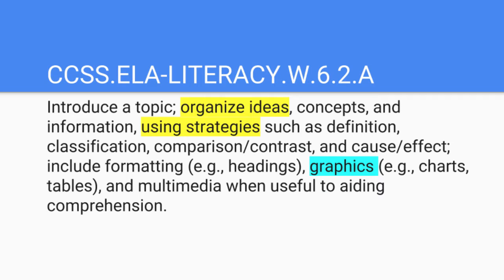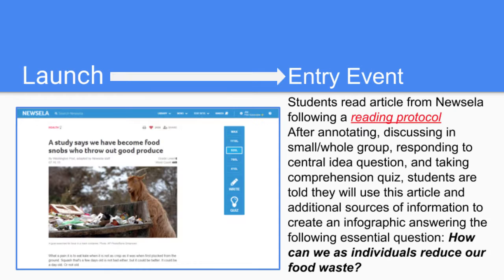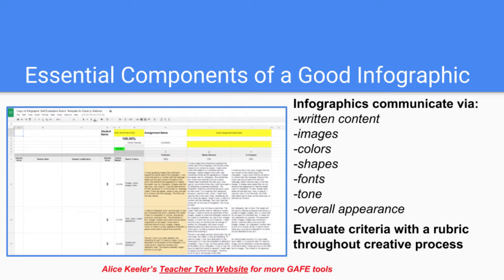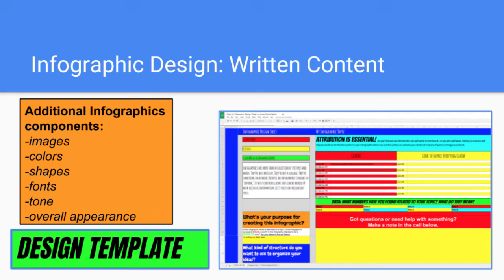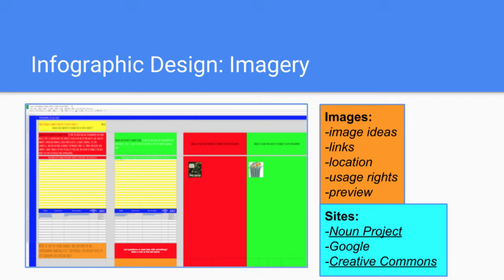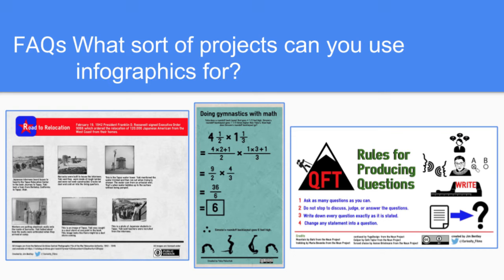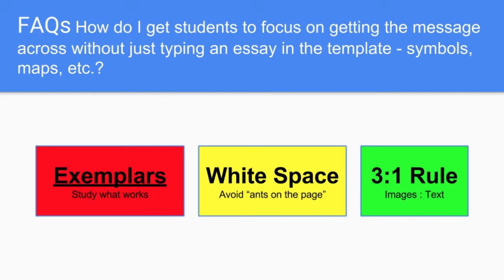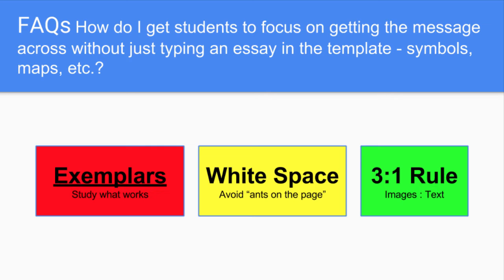Infographics & Writing: Standards, Purpose, Process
We chatted with Jim Bentley, an award-winning middle school teacher in the Elk Grove Unified School District in California and National Faculty at the Buck Institute for Education.  He’s passionate about integrating subjects through the use of filmmaking and project based learning.  He had a lot of great information, and we're excited to share it with you! He walked us through his use of infographics in the classroom with his middle school students, a year-long project.  He also shared some of the resources he's used to help him and his students create infographics. You can follow Jim @Curiosity_Films, and you can catch the notes and his slides to this chat below.

Here’s a quick look at a few takeaways based on Jim’s discussion with us! Watch the video for more details!

Infographics Rooted in Writing Standards

Student Project Details

Close Reading

Infographic Design: Written Content & Imagery

Jim's Tips to Students when Building Infographics

Jim's Tips for Using Easel.ly

Easel.ly would like to extend a big THANK YOU to Jim for taking the time to chat with us, and I hope you find his experience using Easel.ly helpful and informative!